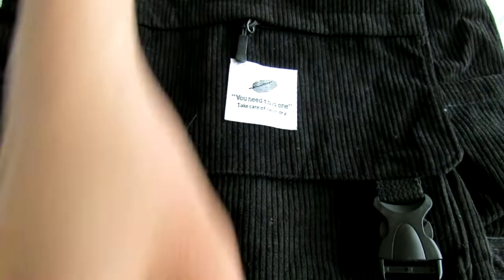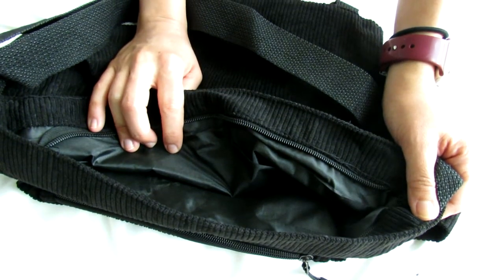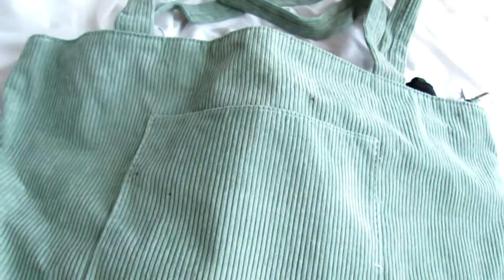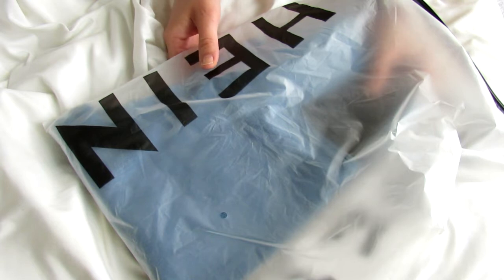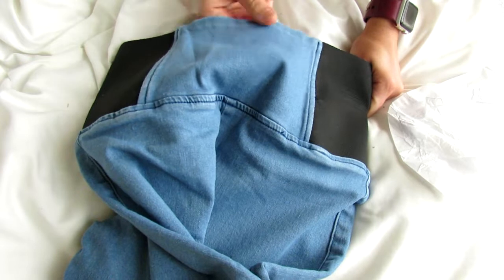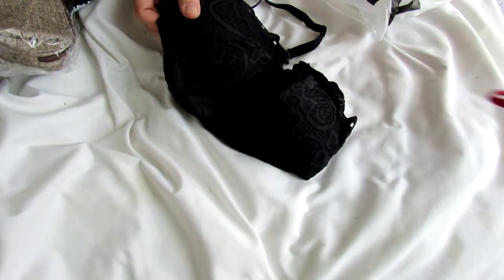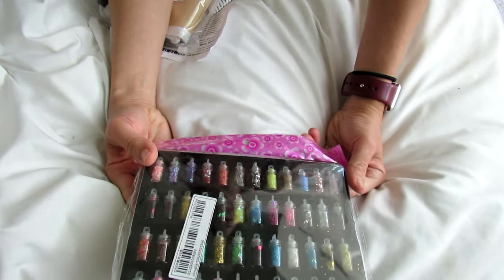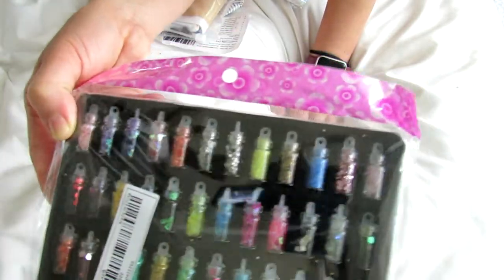SHEIN HAUL Part 1!! ♥ ♥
If you're new to Shein, create a login here! You can then download their app and use your login!
Get a $40 bonus from your first purchase through Rakuten! They've got Sephora, Ulta, Target, the list goes on!